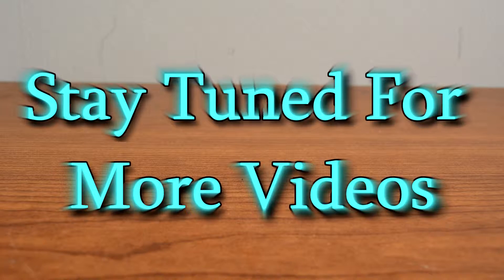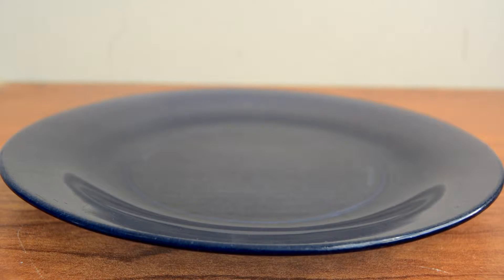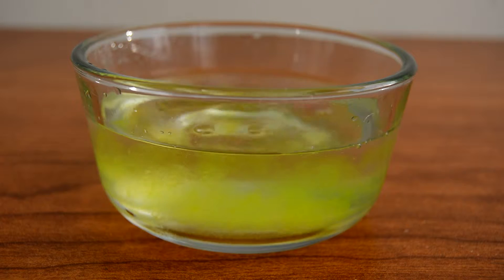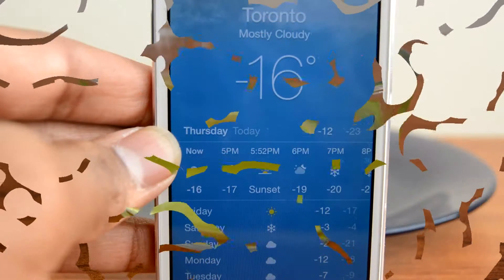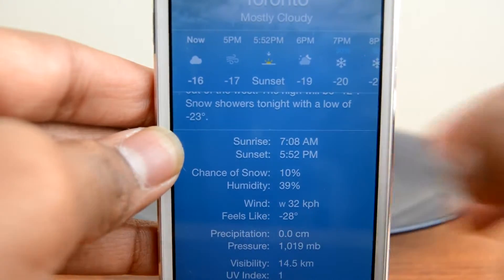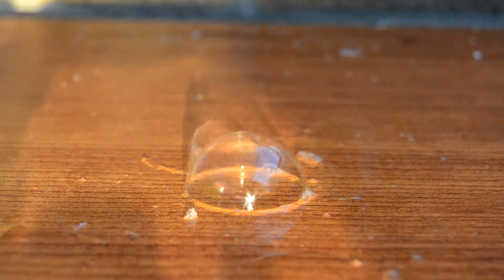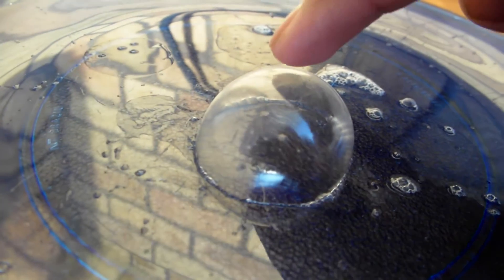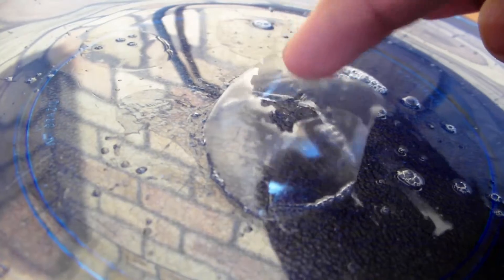Freezing Bubble Experiment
In this video, I am going to show you another cool science experiment. It is easy, and a pretty cool trick.